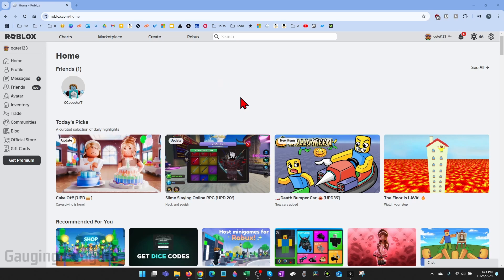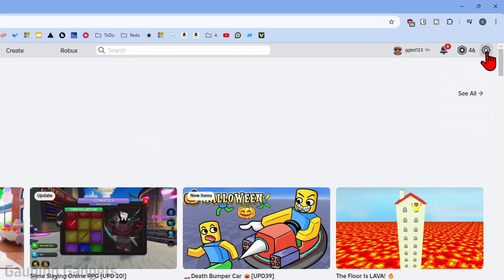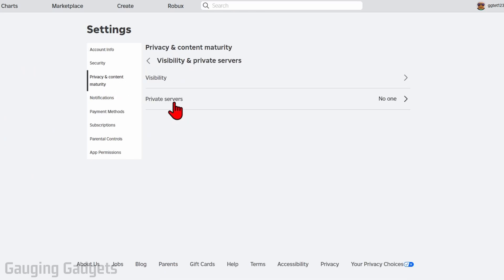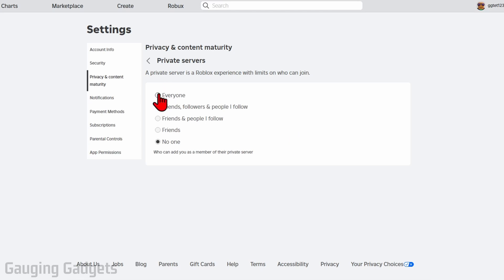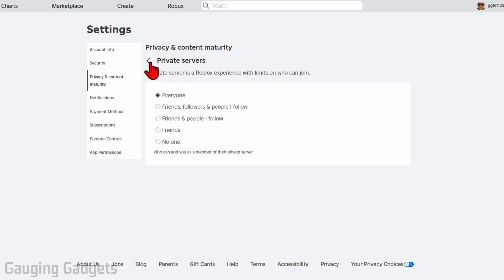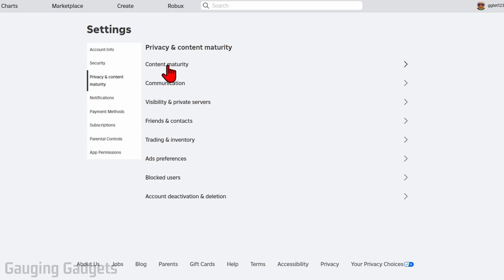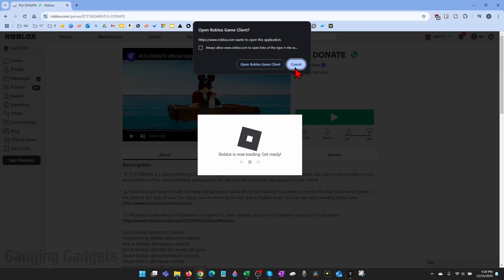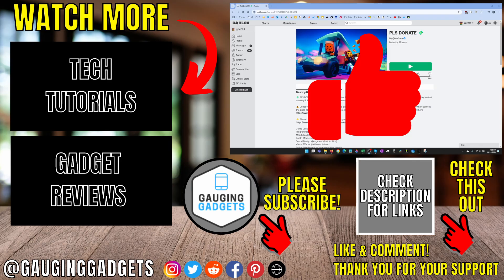Fix Roblox Error Code 524 - Fix Join Error Code 524 Roblox - Updated 2024 Working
How to FIX Roblox Error Code 524 in 2024? In this tutorial, I show you several steps that will fix Roblox error code 524 on your PC or Laptop. Error code 524 has been stopping people from playing Roblox with a message of "You Do Not Have Permission To Join This Experience. Error Code: 524" or “Not authorized to join this game. Error Code: 524”.